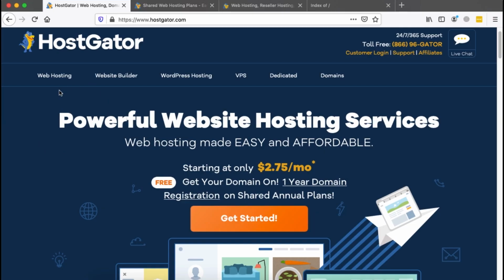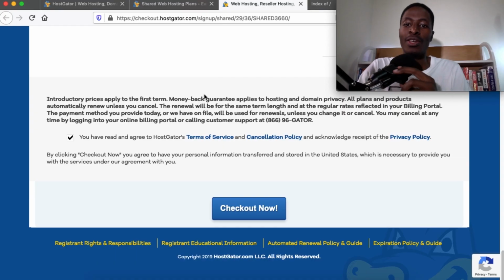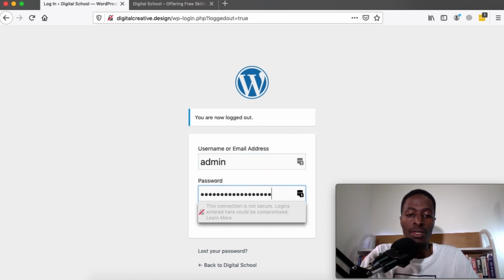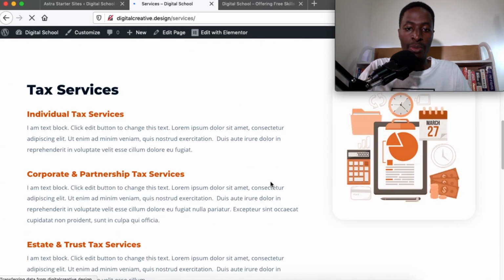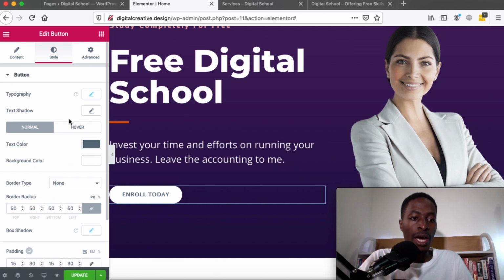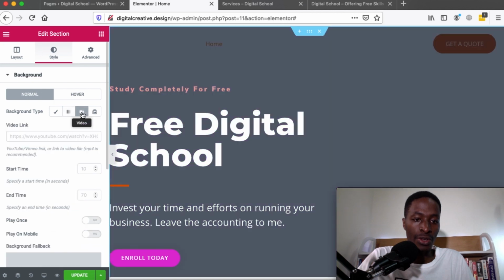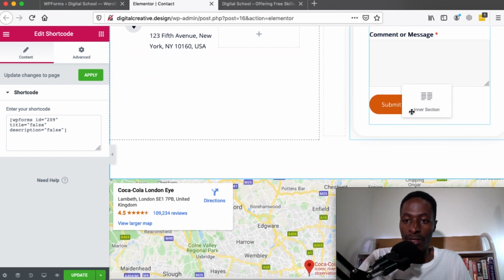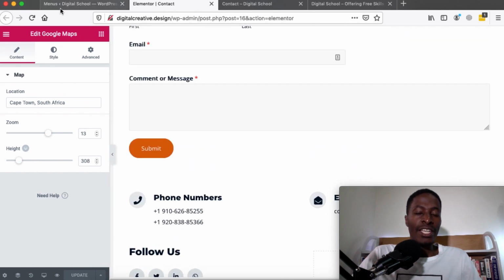How to Make a WordPress website in 30mins (WordPress for Beginners)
In this video, am going to show you a quick way to setup a wordpress website. If you have been on a lookout on how to make a wordpress website, then this is a beginner tutorial for you.

Enjoy the tutorial and can't I wait to read your feedback in the comment box below.

Kwehangana Hamza
36869, Kampala